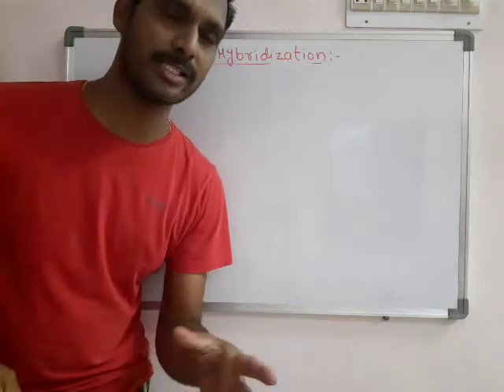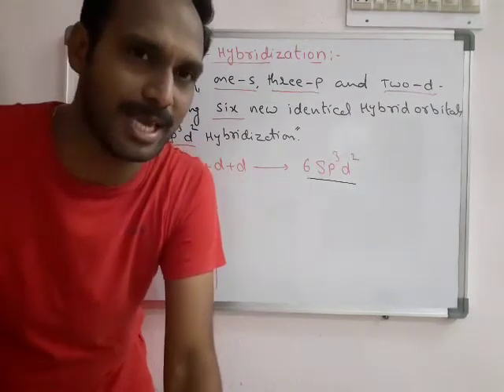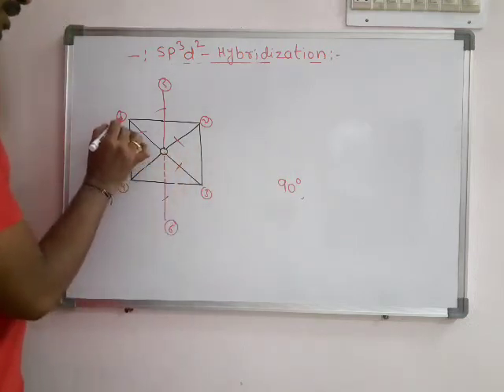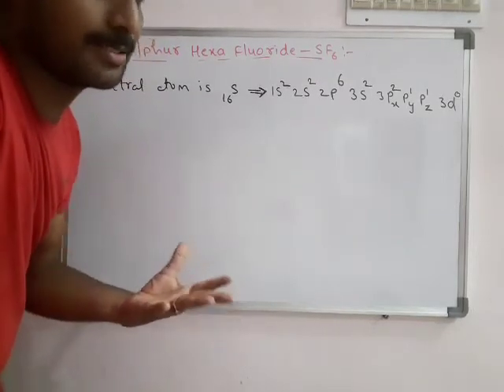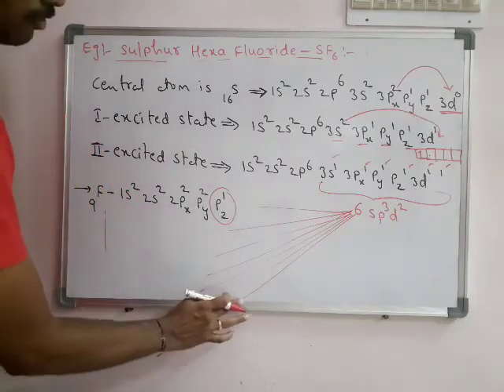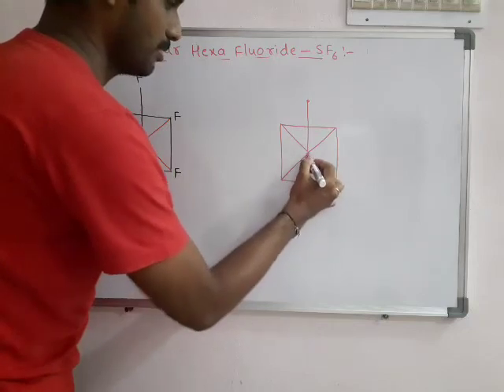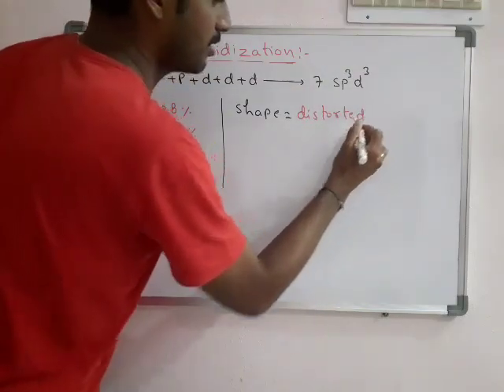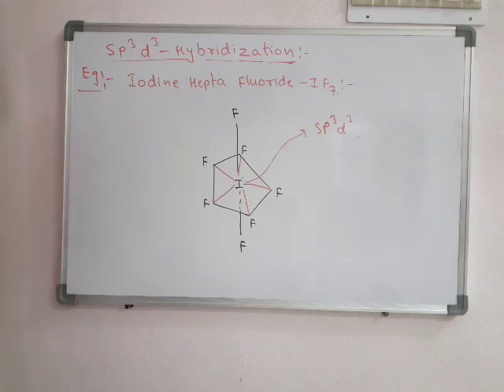Sp3d2 and Sp3d3 HYBRIDIZATION